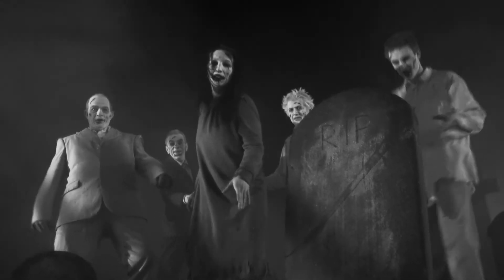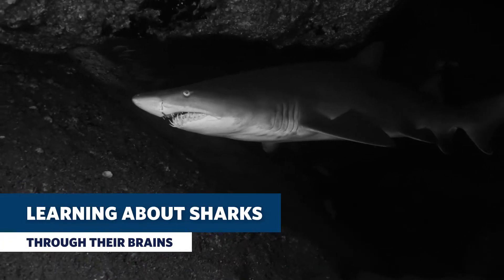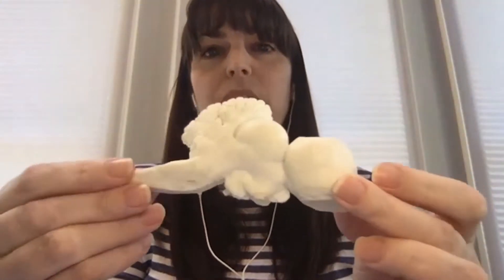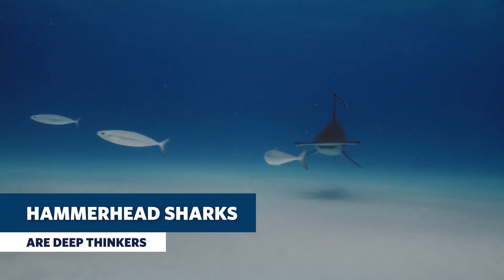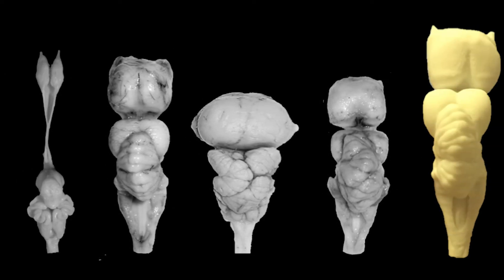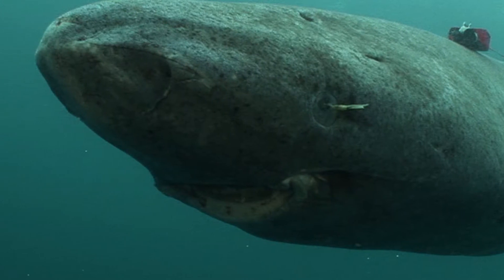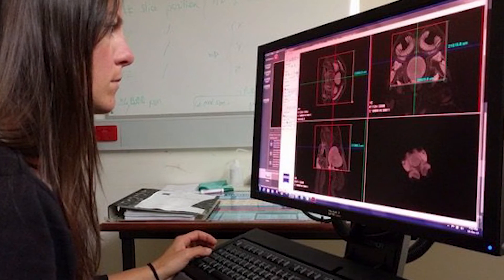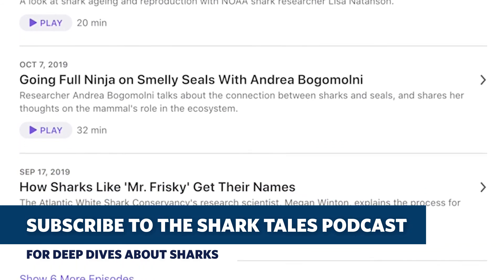'Zombie' Researcher Shows Us Some Shark Brains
Shark brains come in all shapes and sizes. Kara Yopak, who leads the Yopak Zombie Lab at the University of North Carolina Wilmington, shows us her collection of shark brains and how you can guess their behavior just by looking at them.